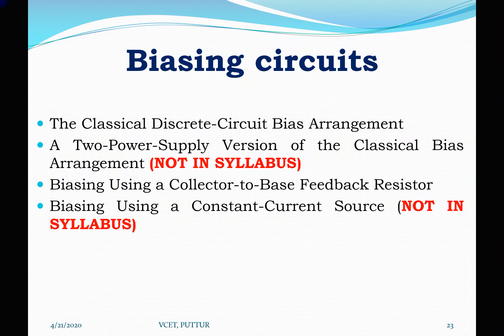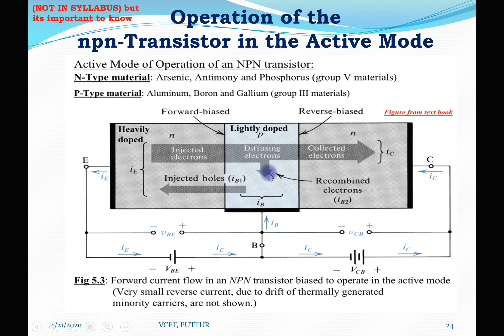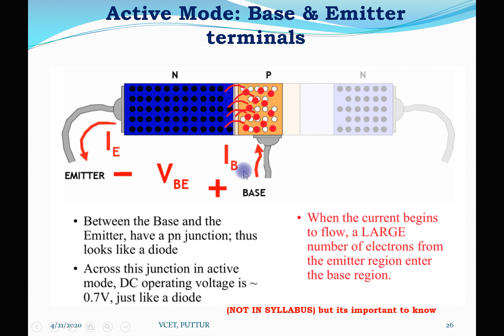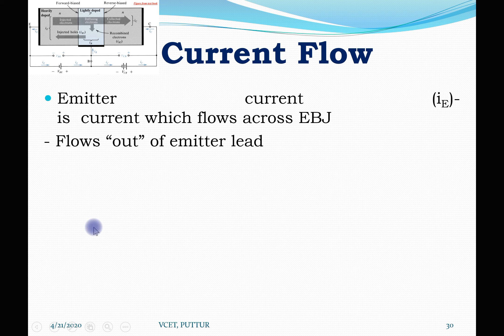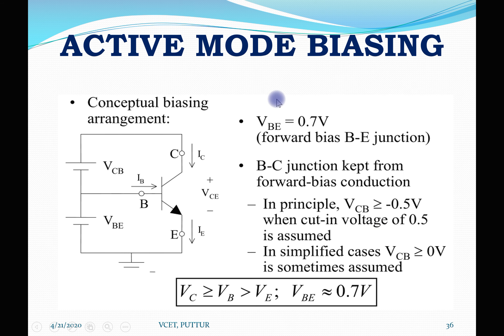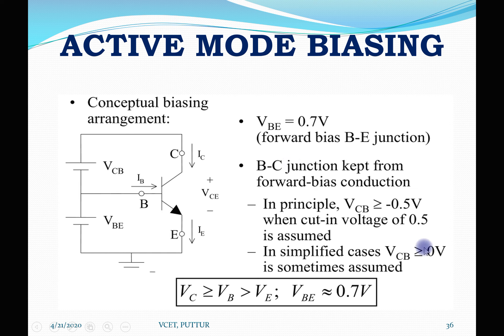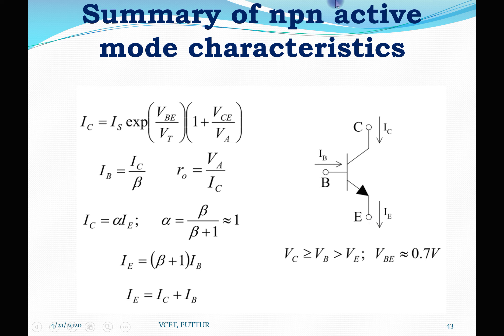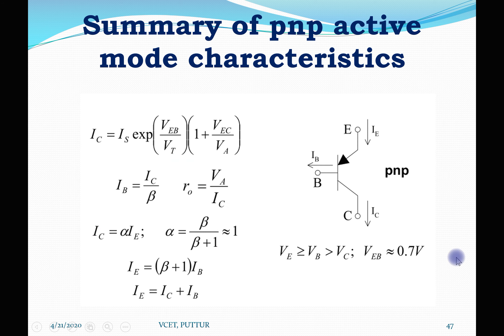Module-1: BJT Biasing : Operation of active mode BJT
This section covers the concepts of Module-1: BJT Biasing : Operation of active mode BJT